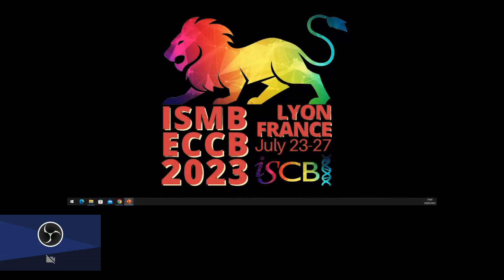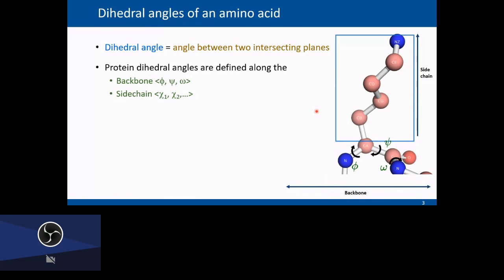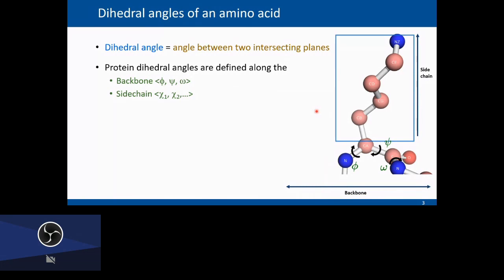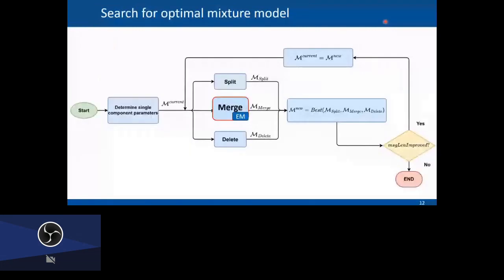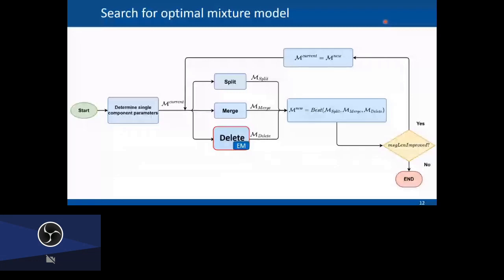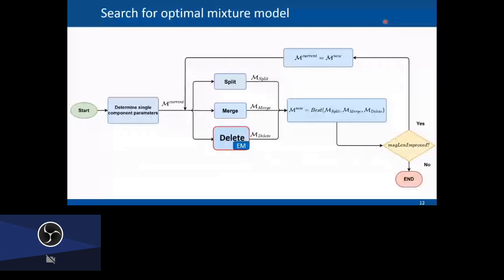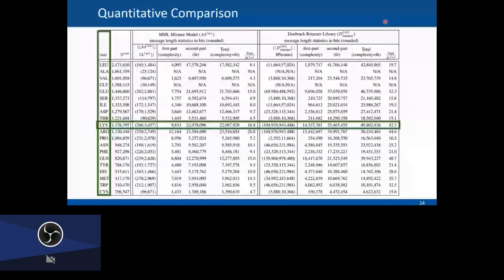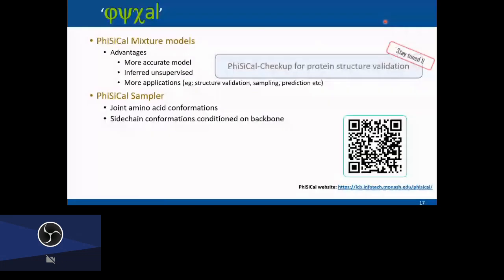Getting ‘φψχal’ with proteins: Minimum Message... - Piyumi Amarasinghe - 3D-SIG - ISMB/ECCB 2023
Getting ‘φψχal’ with proteins: Minimum Message Length Inference of joint distributions of backbone and sidechain dihedral angles - Piyumi Amarasinghe - 3D-SIG - ISMB/ECCB 2023